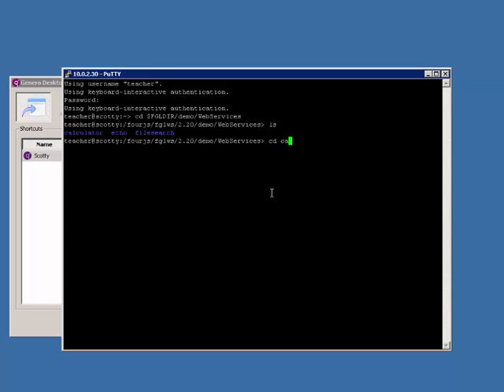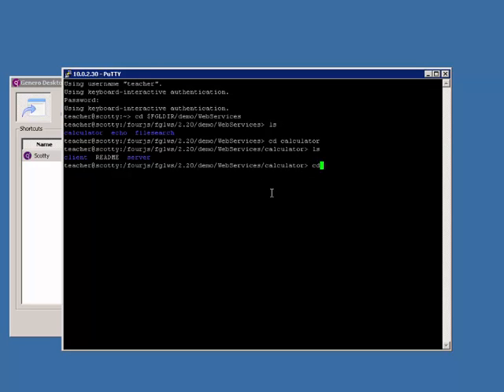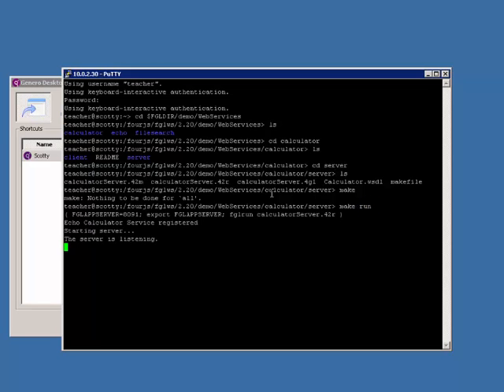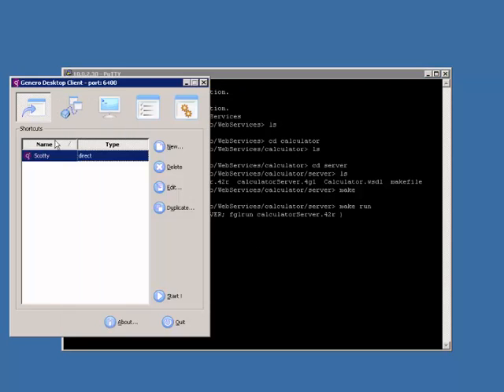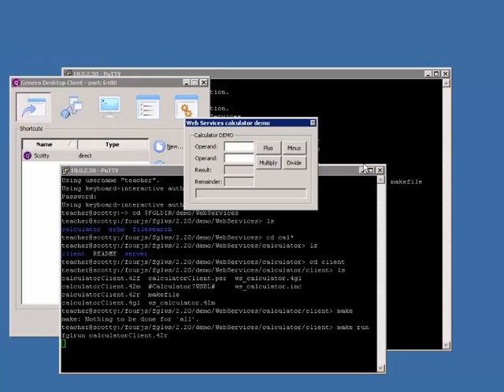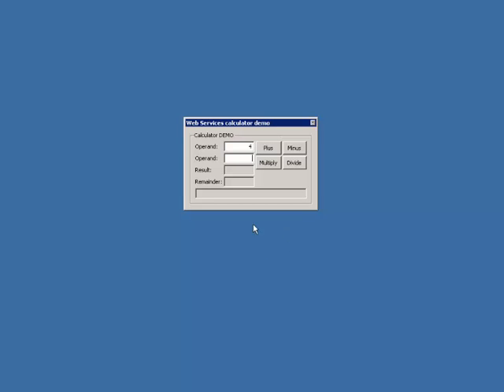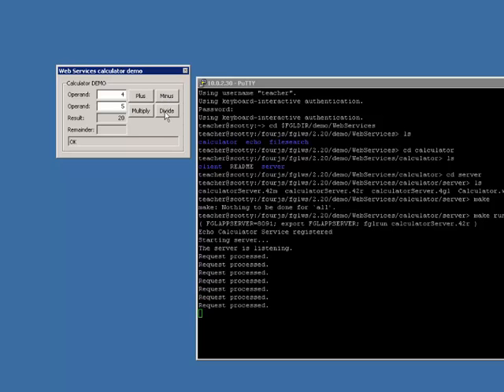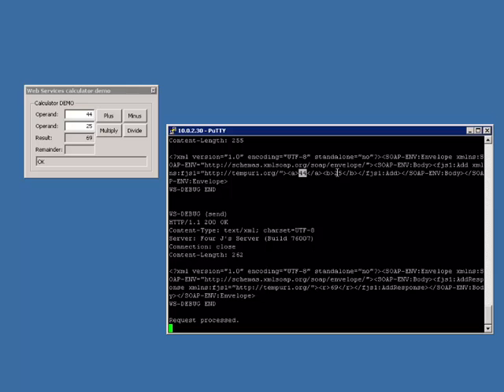Running the GWS calculator demo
Video 2 in the Genero Web Services video series.